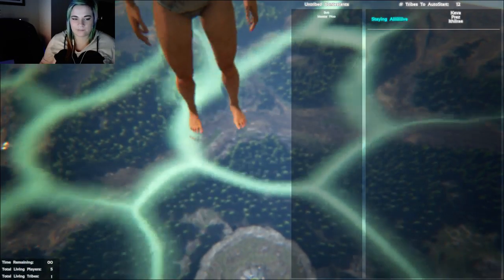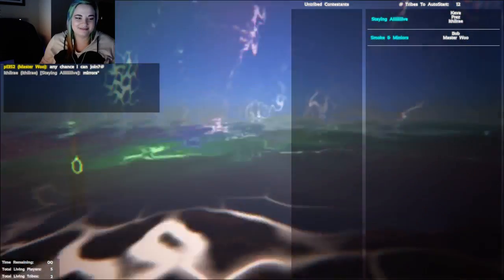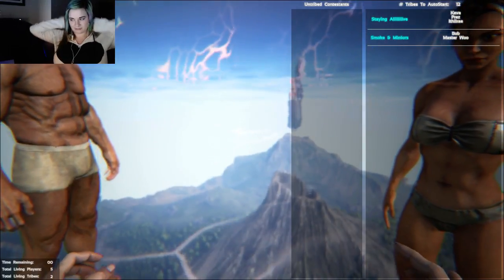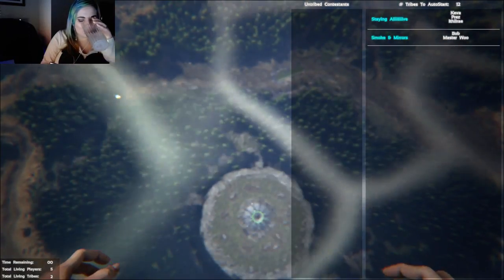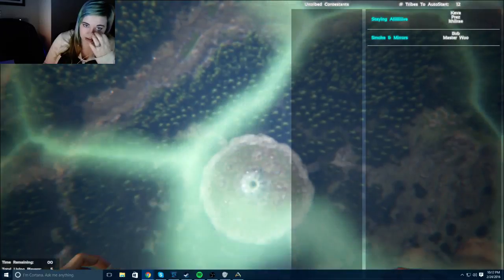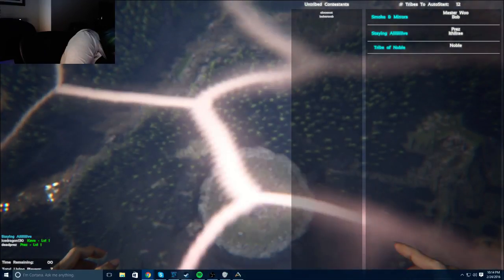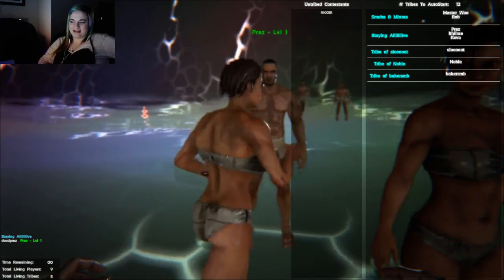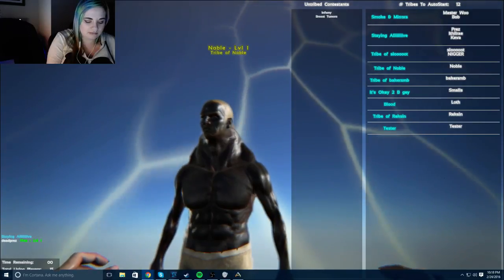ARK: Survival Evolved SOTF (Part 3)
My friend talked me into trying some Survival of the Fittest. This is the first look results. I am by no means any good at pvp.